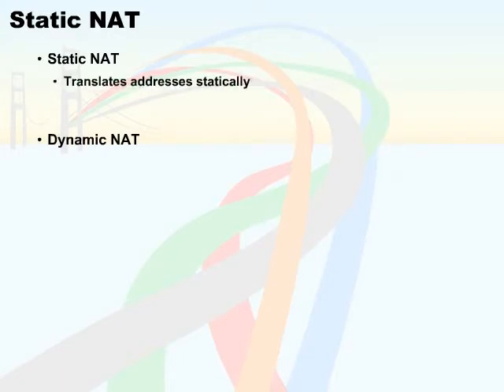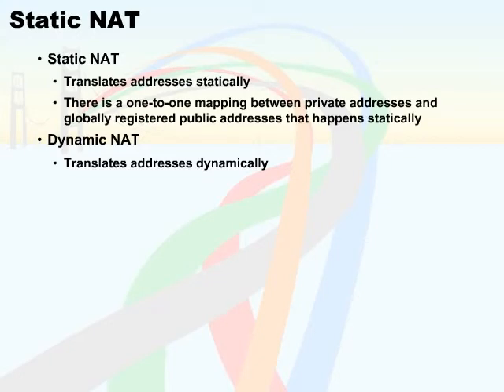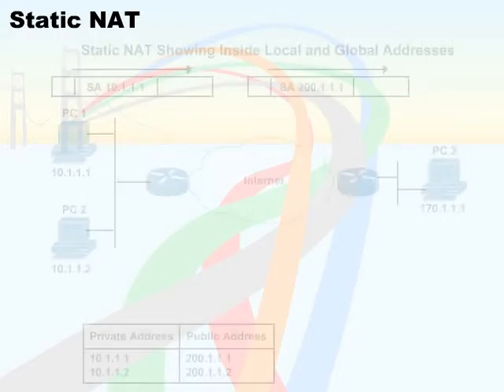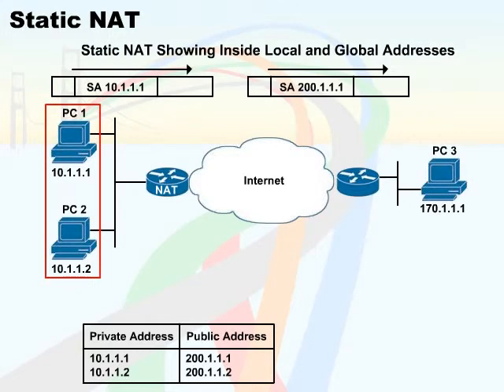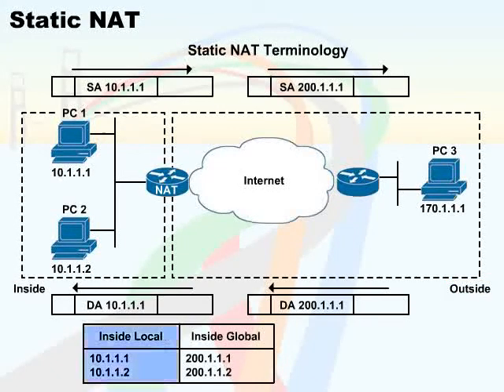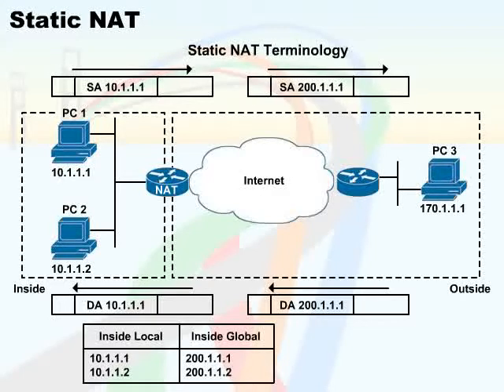673 67 Network Address Translation 04 Static NAT